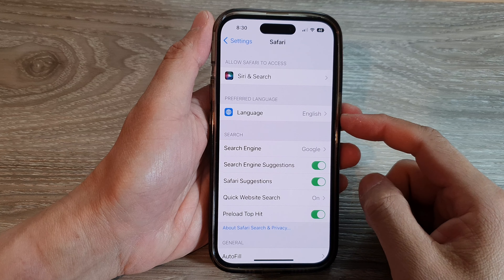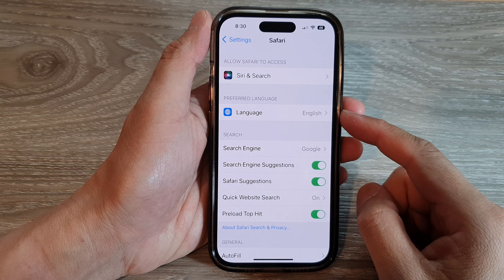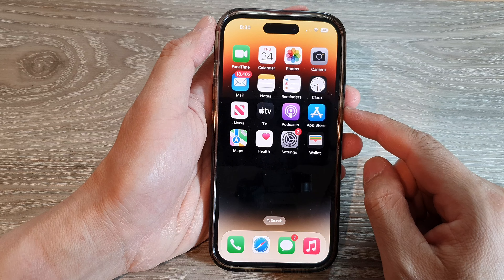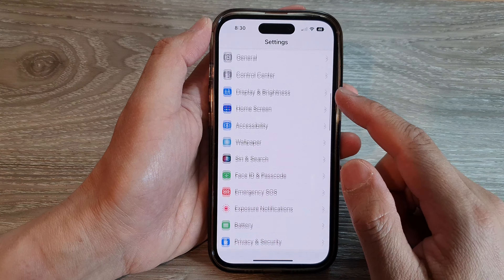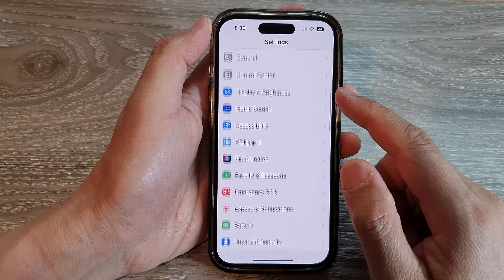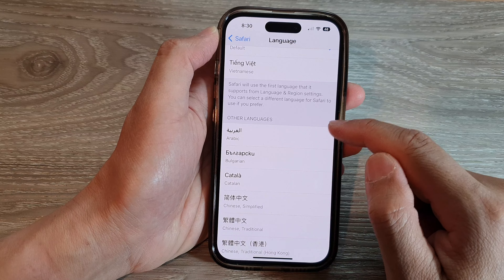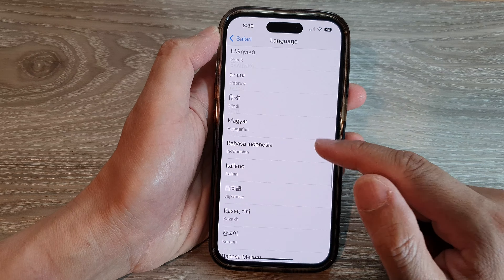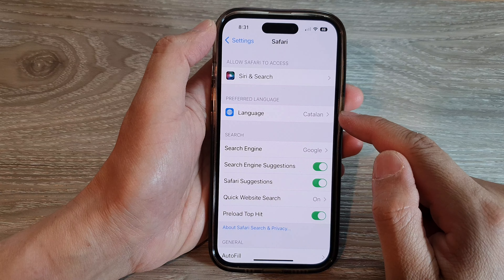iPhone 14's/14 Pro Max: How to Set A Preferred Language For Safari Browser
Learn how you can set a preferred language to use for the Safari Browser on the iPhone 14/14 Pro/14 Pro Max/Plus.